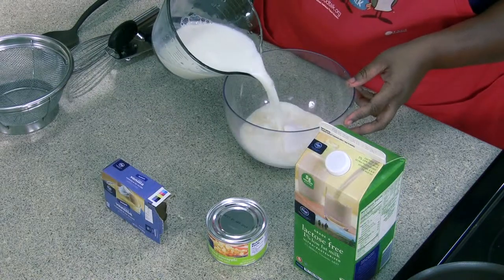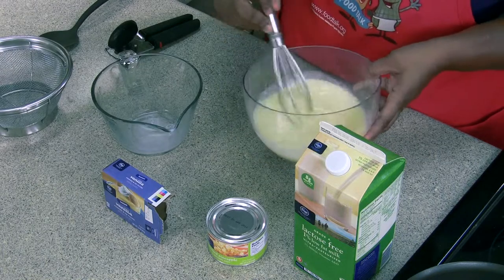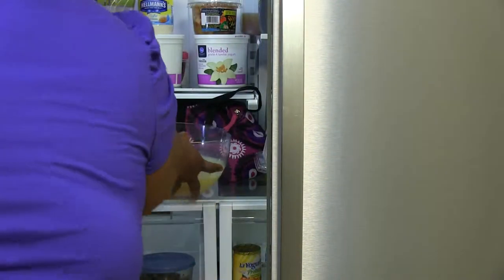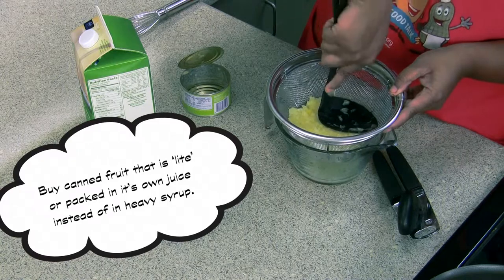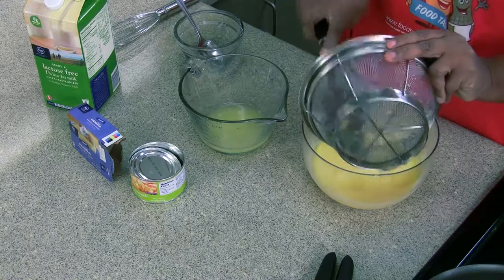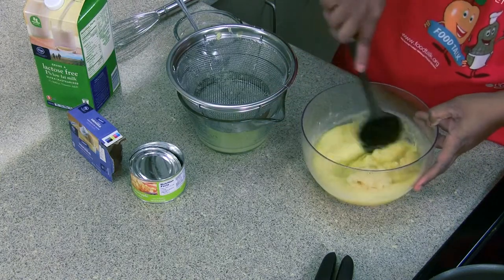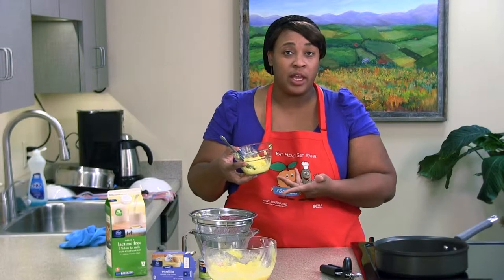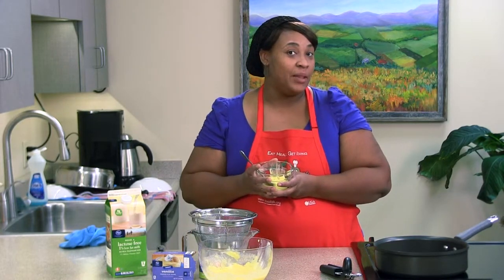Hands On! Creamy Pineapple Pudding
Part of our "Hands On" series, this video shows how to prepare our healthy dessert "Creamy Pineapple Pudding" in a video short.